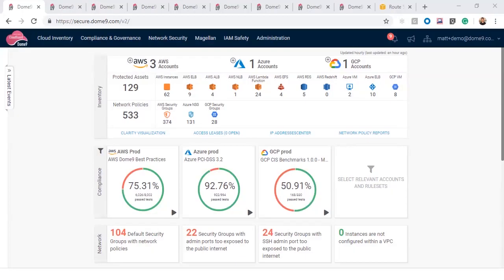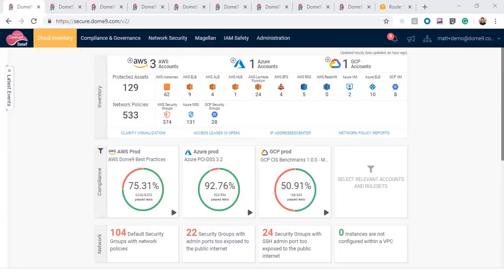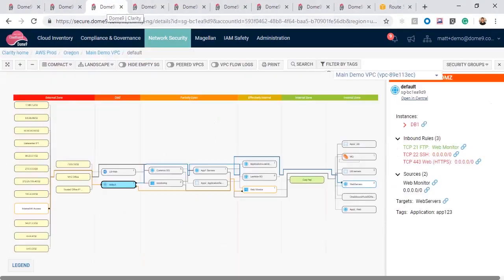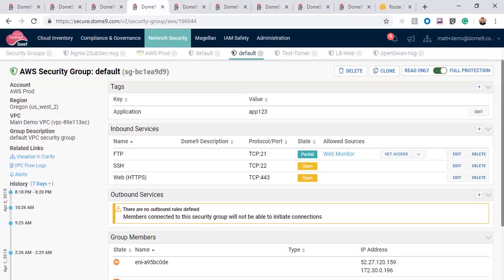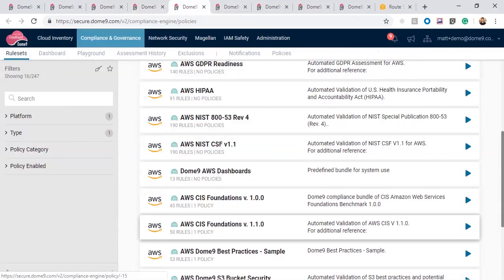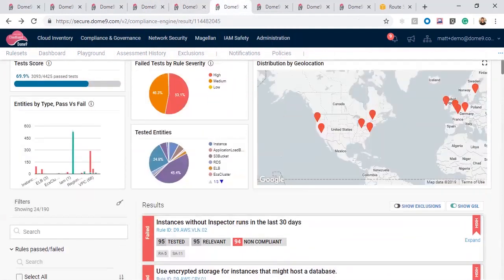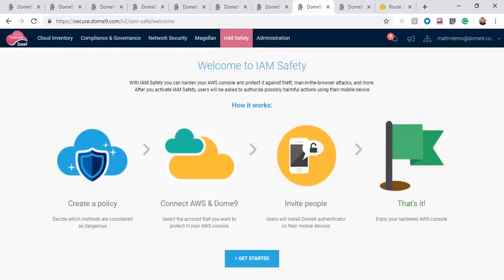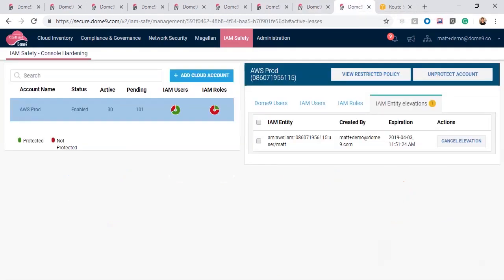Cloud Security Compliance with CloudGuard Dome9 for AWS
Check Point’s Cloud Security Architect, Matt Ambroziak, presents a high-level overview of how to gain powerful visibility over your network topology and workflow within the cloud.

Learn to automate continuous compliance, and implement advanced IAM protections to achieve a robust security posture in your AWS environments using CloudGuard Dome9.